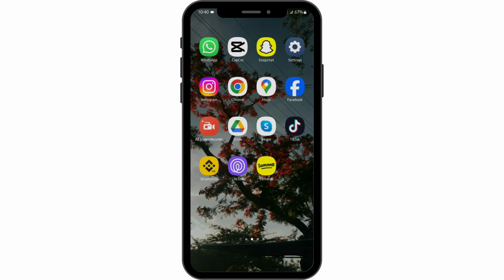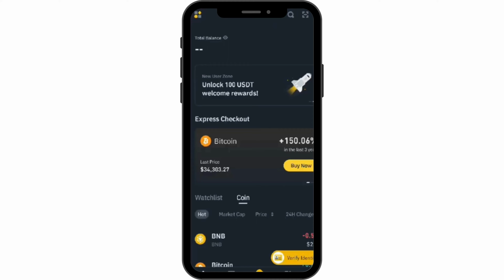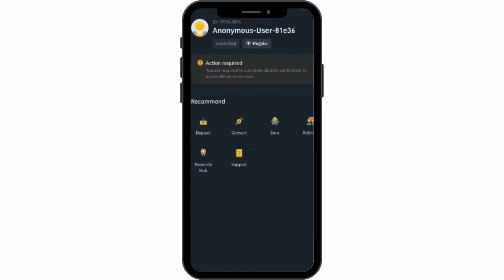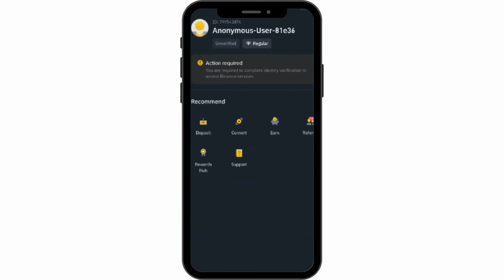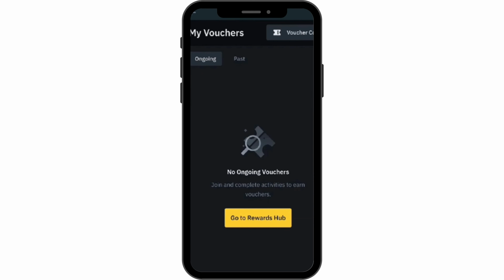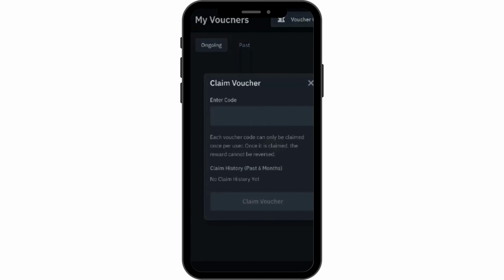How to Redeem Gift Card on Binance | Use Gift Cards on Binance (2024)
Looking to redeem a gift card on Binance? This video will guide you through the steps to use gift cards on Binance in 2024.

In this guide:
0:00 - Introduction
0:05 - How to Redeem Gift Card on Binance

Learn how to access the Binance platform, enter your gift card code, and apply the balance to your account. Discover tips on managing your funds and making the most of your Binance experience.

Redeem your gift card on Binance and start trading today!